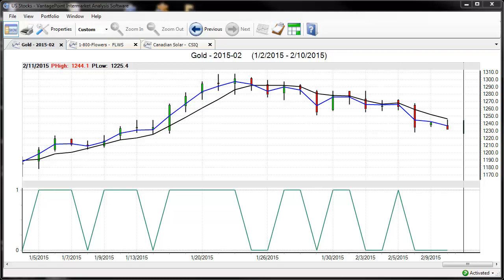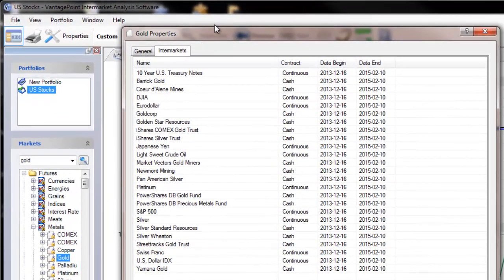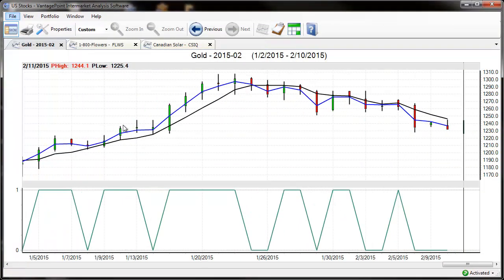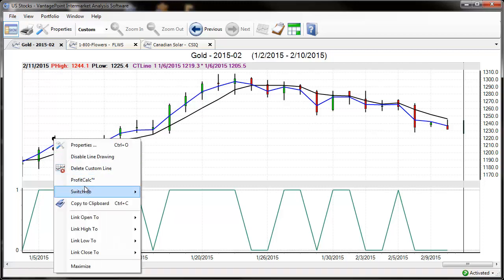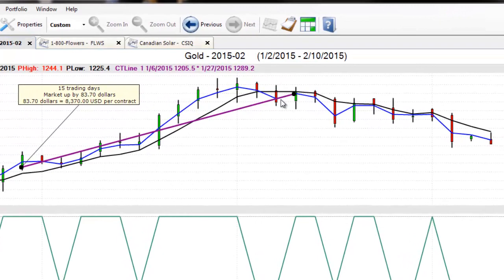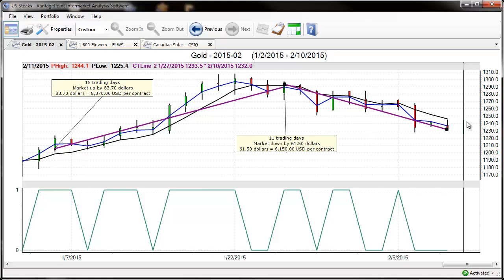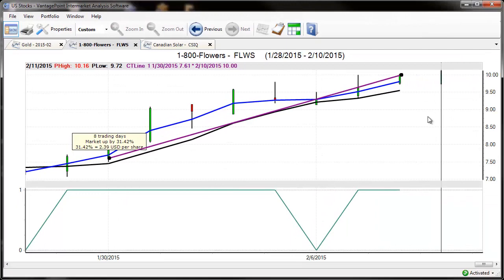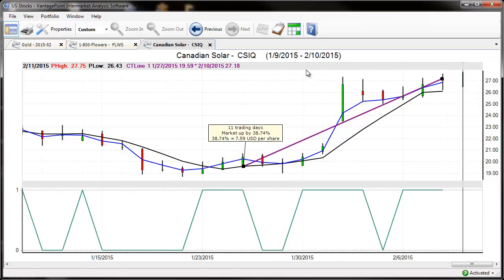View From My VantagePoint - Valentine's Day Edition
Whether you're trading in the futures market the ETF or gold mining stocks this incredibly accurate forecast could have helped you profit handsomely in gold.

You will see two recent incredible opportunities in gold in which you could have made over $14,000 in profits in single contracts in just two trades. Also, in the spirit of Valentine's Day, looking at the stock 1-800-Flowers. VantagePoint predicted an increase in this stock and in just the last 8 trading days alone you could have made 32% profit. When this stock was predicted to go up, 1-800-Flowers was $7.50 per share. Regardless of the amount of capital you are trading with you could have taken advantage of this prediction and grown your account quickly. These are the kinds of opportunities you been looking for and missing out on because you don't have the benefit of intermarket analysis. You are currently trading in global markets and you are not using a global approach, it’s time to bring your trading to the next level. In addition to gold and flowers, we take a look at an energy stock. For you energy guys Canadian Solar was recently forecasted to go up in VantagePoint and by utilizing the neural networks and predicting the trend direction your profits could have exceeded 35% in the last 8 trading days. We’re talking about tens of thousands of dollars in profits just in the last month alone. This is what you have been looking for.